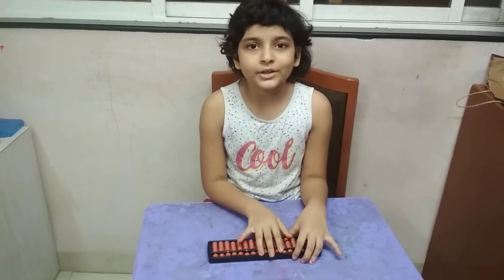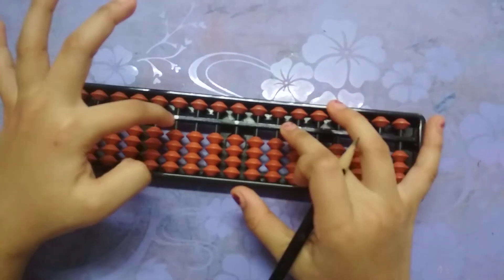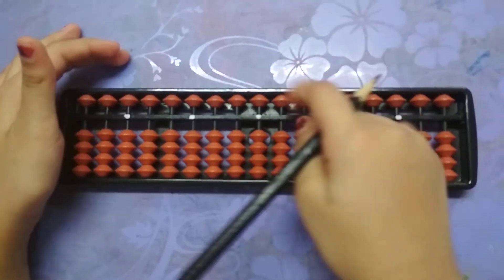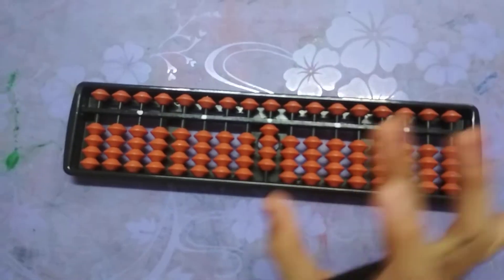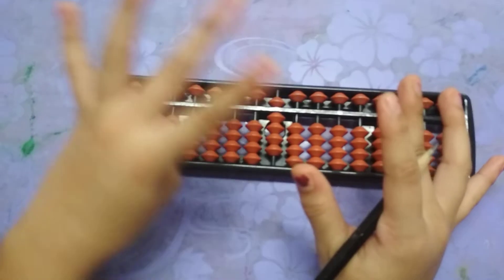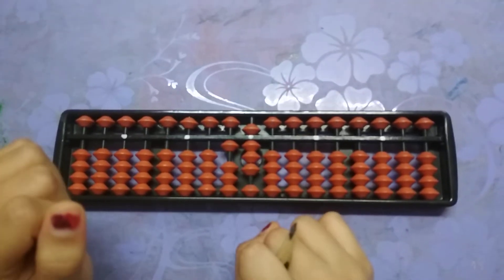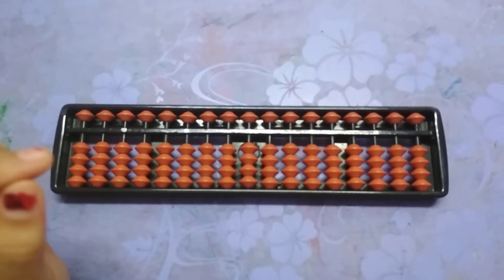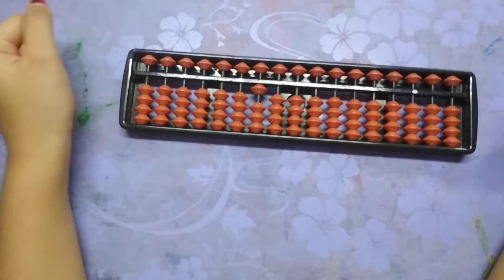Abacus activity 1- Introduction of digits